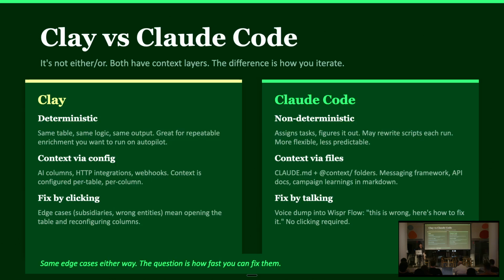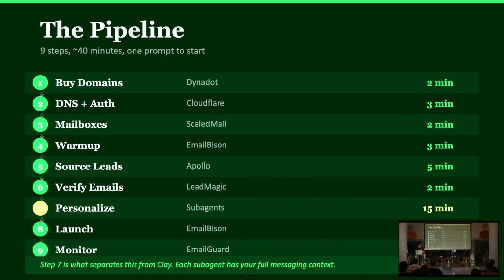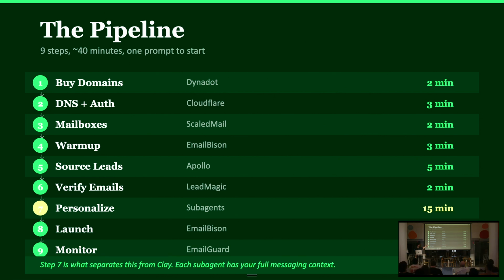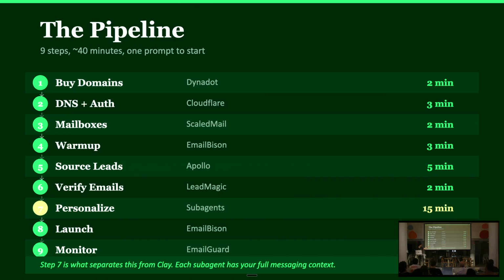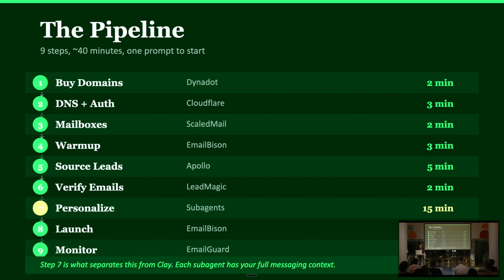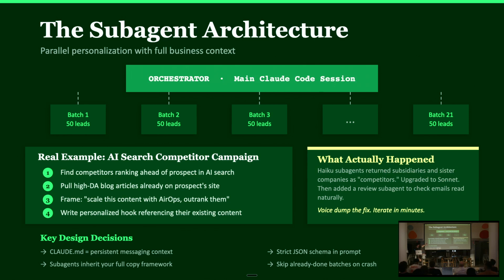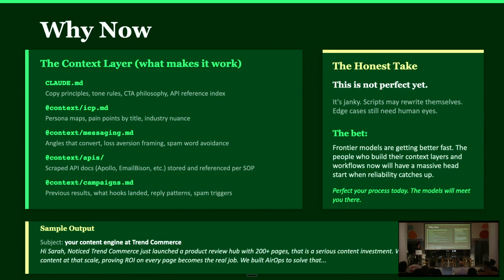How I Run Entire Outbound Campaigns from Claude Code — Ben Holley, AirOps | April Tools Day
Ben Holley from AirOps shows how he wired 10+ APIs into Claude Code to run entire outbound campaigns from the terminal — domain purchasing, mailbox warmup, personalization, email sending, and review — all via voice prompt.

Key takeaways:
• Claude Code vs Clay: Clay is deterministic and observable; Claude Code is faster for personalization at scale
• He keeps a local SQLite database alongside HubSpot because "I'm not going to ask RevOps to build me a new field every time I have some weird flight of fancy"
• Subagent architecture: spawn Sonnet subagents to review personalization variables after generation
• API onboarding flow: download API docs into Claude Code context so it doesn't re-read them every session
• Don't use Haiku subagents — spring for Sonnet

Recorded at April Tools Day, hosted by Deepline in NYC.

Deepline is GTM data infrastructure for Claude Code, Cursor, and Codex.

Chapters:
0:00 - Claude Code vs Clay
1:30 - Full API stack for outbound
3:30 - Personalization with subagents
6:00 - Context layer and API onboarding
8:00 - End-to-end list building
10:00 - Q&A: Tracking leads, scaling campaigns